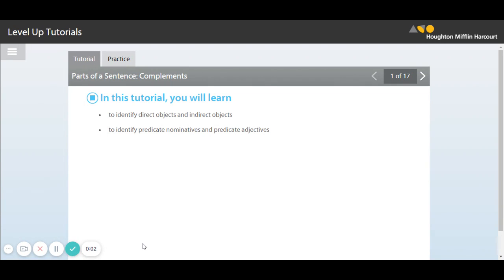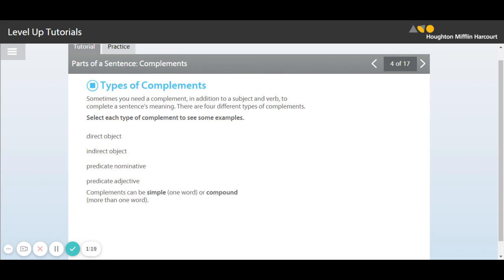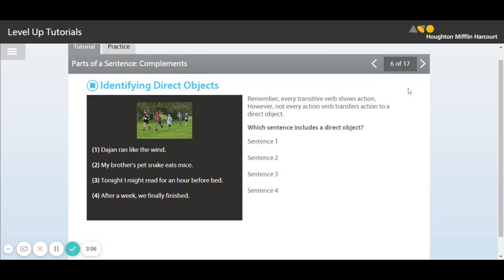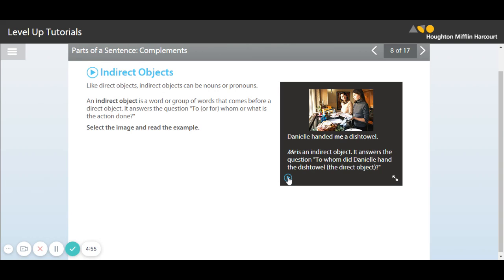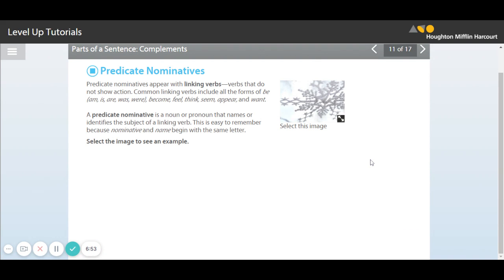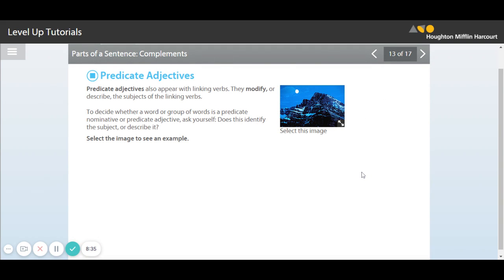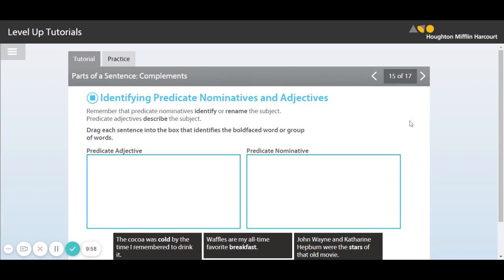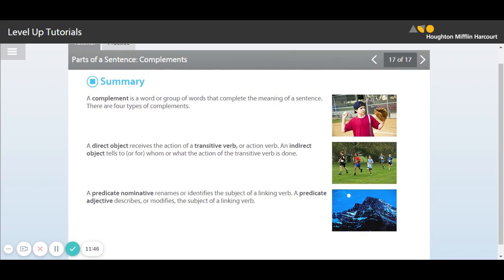Collections LevelUp Compliments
direct and indirect objects; transitive verb or action verb; predicate adjective and predicate nominative